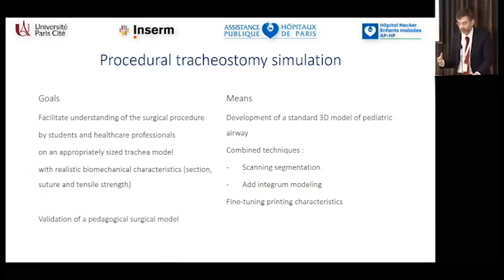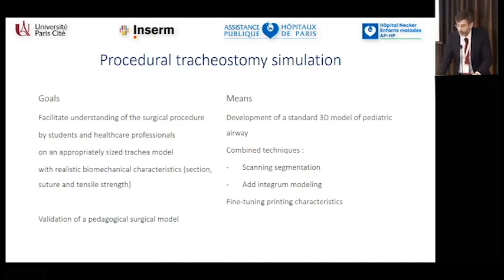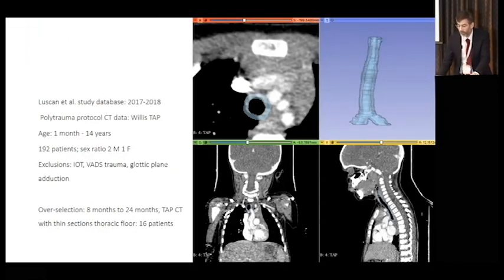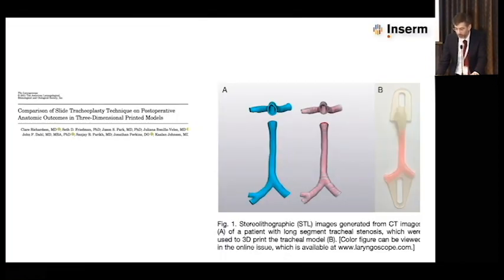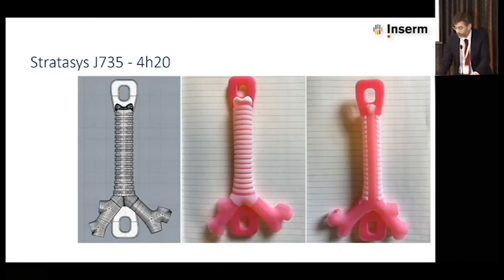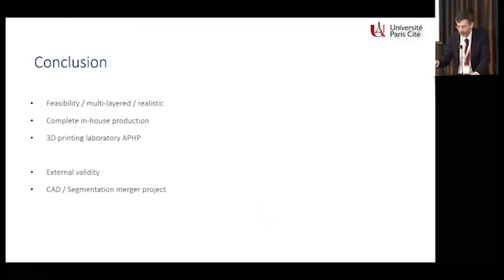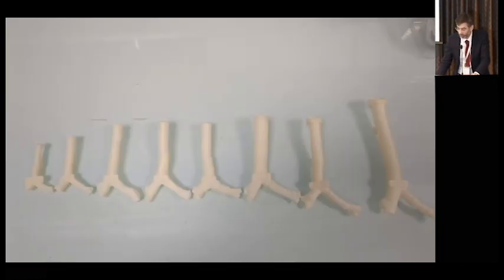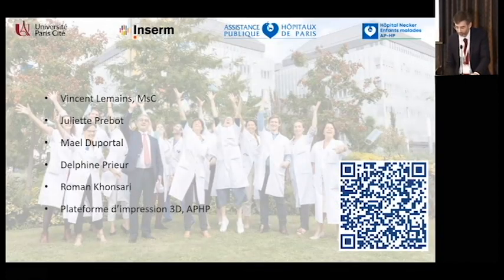6. Development and validation of a 3D-printed tracheal simulator for tracheostomy